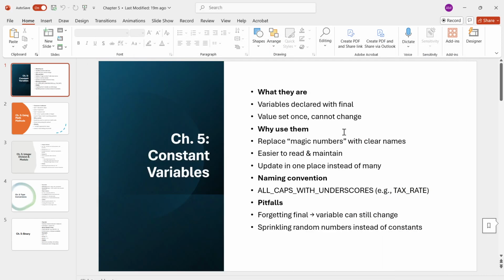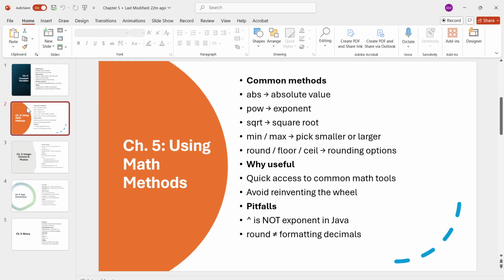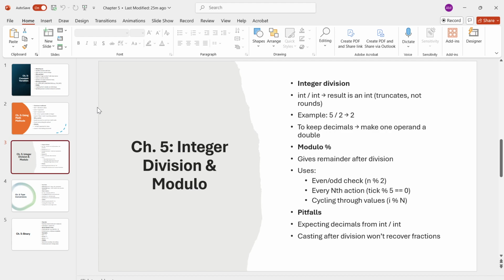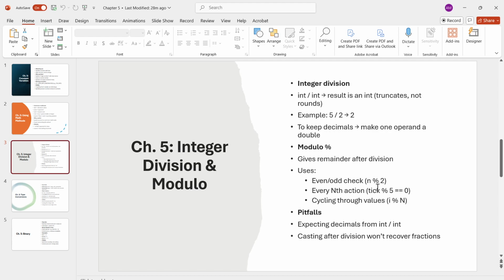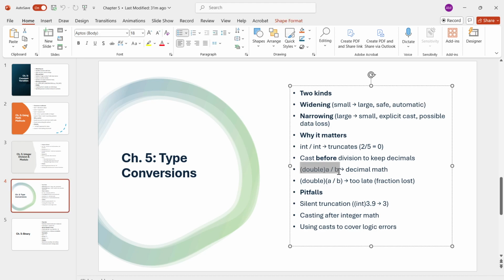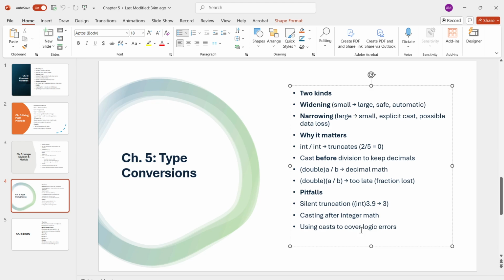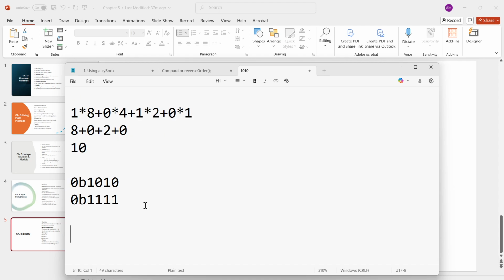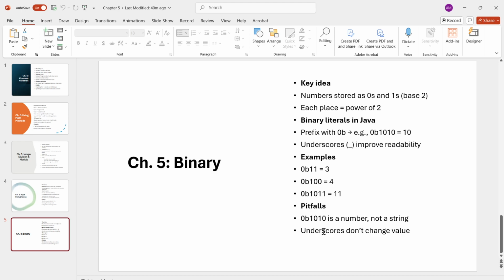Java Basics: Data Types | Part 1 (Constants, Math, Division, Casting, Binary)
Welcome to Data Types in Java!
In this lecture, we explore constants, math methods, integer division, type conversions, and binary representation — all the fundamentals that will make your programs more reliable and easier to understand.

What You’ll Learn:

5.1 Constant Variables – final constants, UPPER_SNAKE_CASE naming, and replacing “magic numbers” with named constants like TAX_RATE.

5.2 Math Methods – Common tools like abs, pow, sqrt, min, max, round, floor, and ceil.

5.3 Integer Division & Modulo – How integer division truncates, % for remainder, and patterns for even/odd, cycles, and “every Nth.”

5.4 Type Conversions – Widening vs. narrowing, explicit casts, and when conversions are safe or dangerous.

5.5 Binary – Binary as a representation system, binary literals (0b), underscores for readability, and decimal ↔ binary conversion for small numbers.